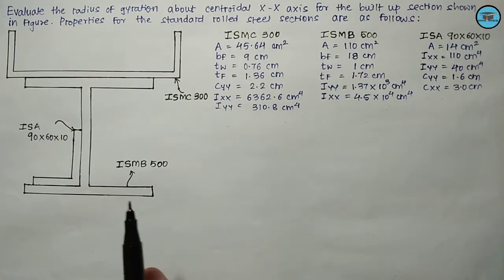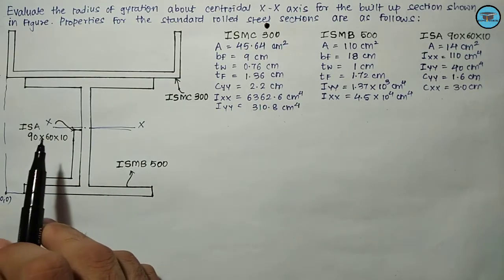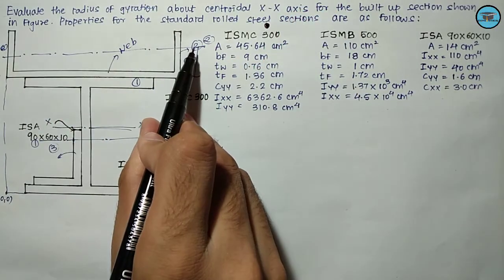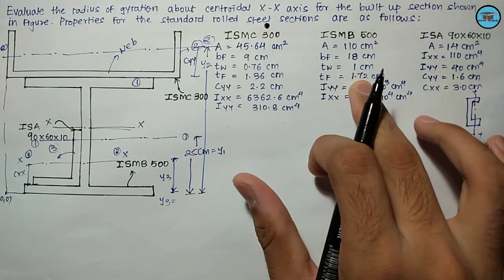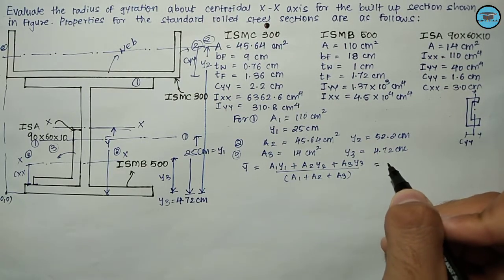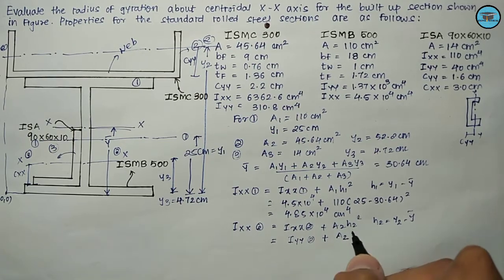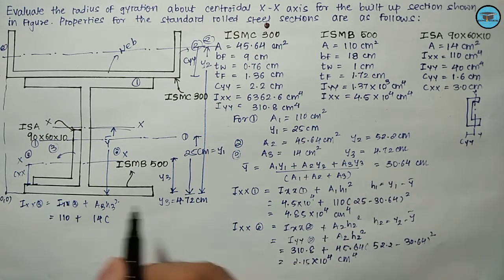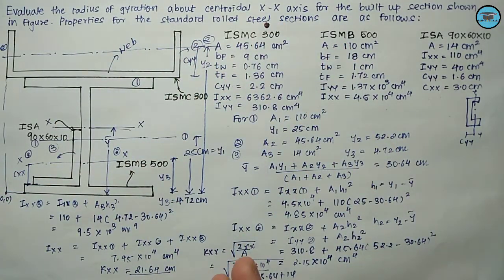Moment of Inertia of Built up section| Engineering Mechanics| Problem Solving #1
Hey Guys!!
This is Zainali and I am back with a new tutorial in which we would be discussing problem regarding Moment of Inertia.

Problem Statement: Find out the moment of Inertia of built up section about centroidal axis.